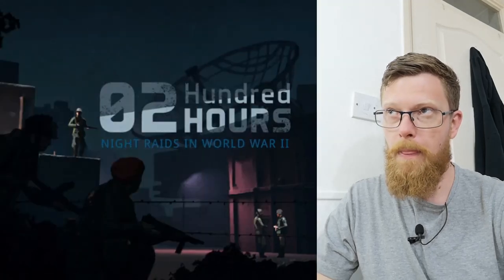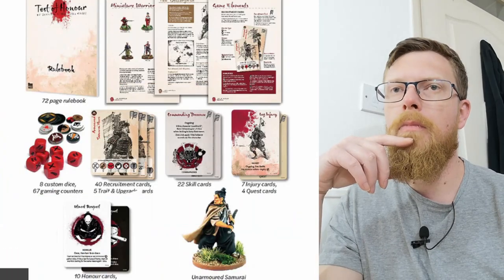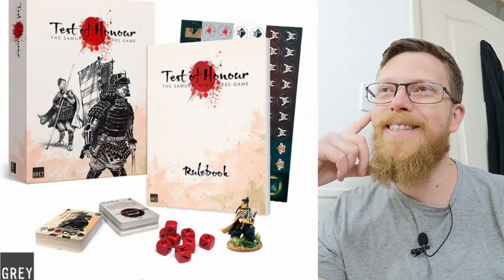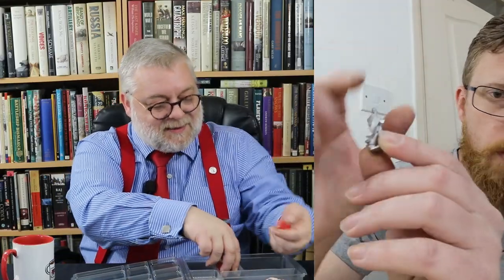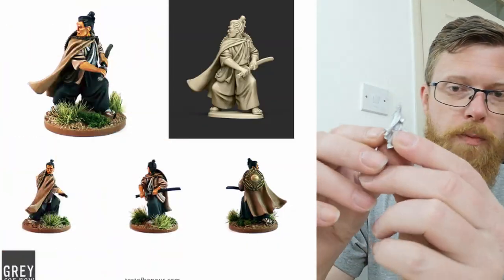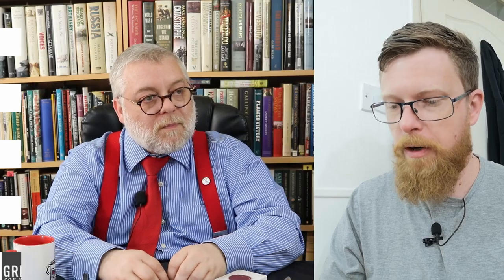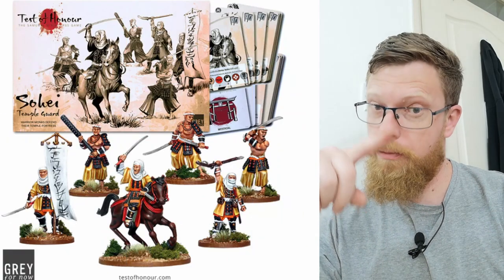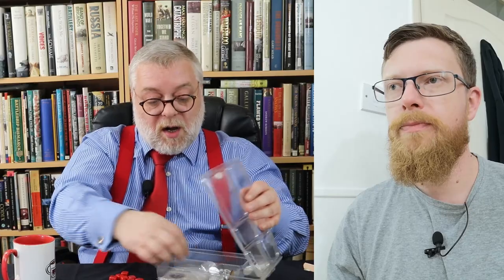Test of Honour V2 from Grey for Now Games - Unboxing & Review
Kaiser & Jonny B have a look at this new starter set for Test of Honour from Grey for Now Games. A game of brutal Samurai combat set in the Sengoku Jidai that emphasises personal tests of skill, courage and honour.  We also look at the Sohei Temple Guard set and the Samurai Warband kits in this review.

Intro and outro music:
"Hon Kyoku"
Doug Maxwell & Zac Zinger